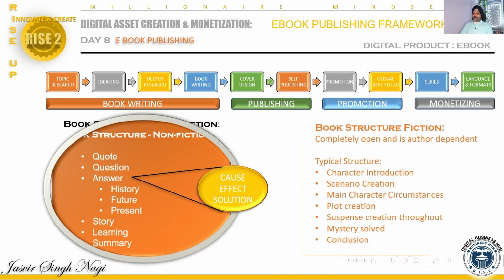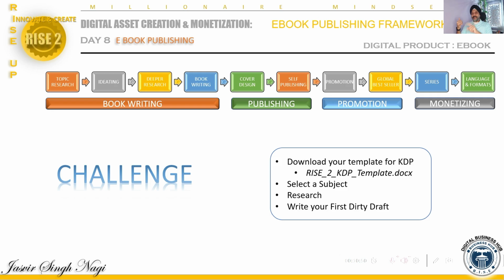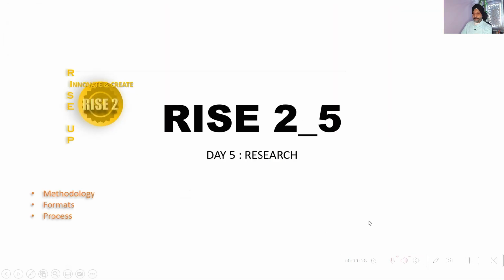RISE2 4 3 EBook Publish FORMATS — Challenge | DAY 4 — eBook Publishing Framework | RISE 2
"RISE 2 · DAY 4 — eBook Publishing Framework — eBook Publishing Format — Challenge

Format choices for ebook publishing and your Day 4 challenge: apply the framework to your own manuscript.